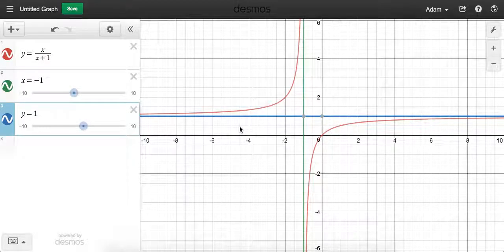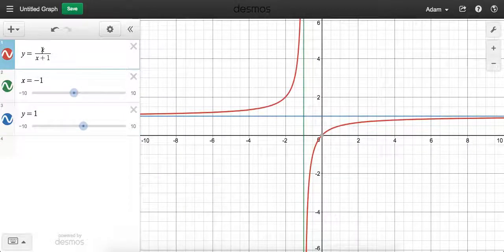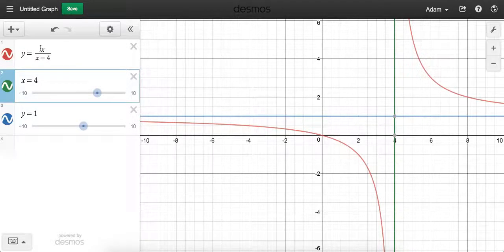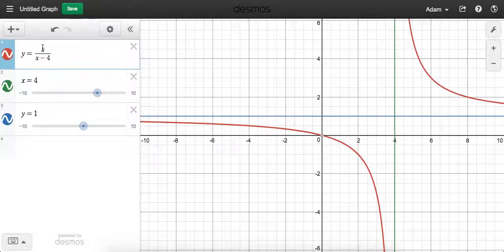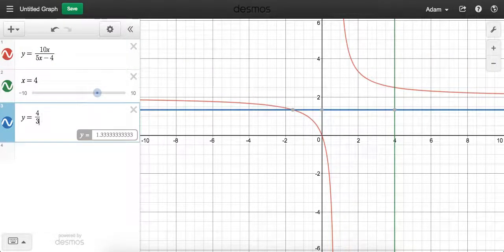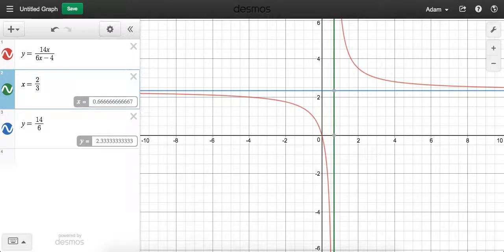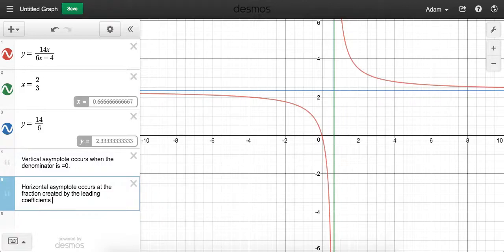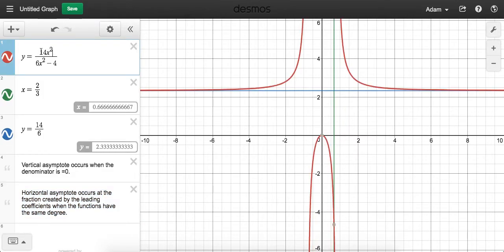Graphing Rational Functions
Determine locations of asymptotes.